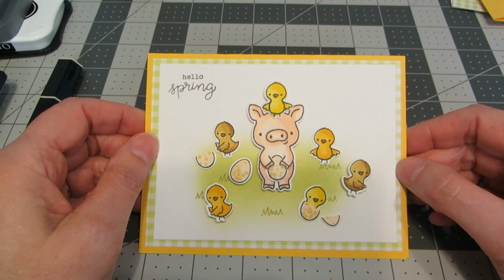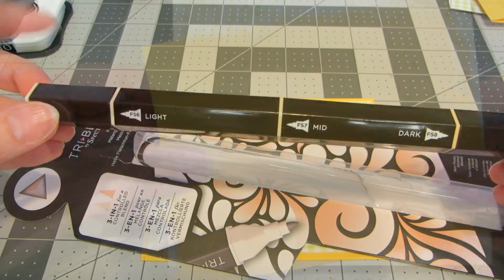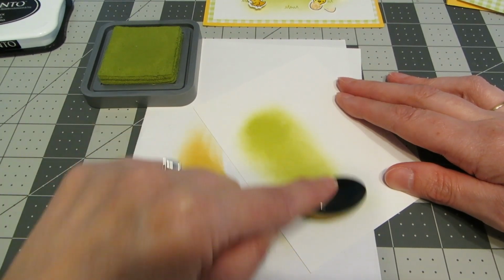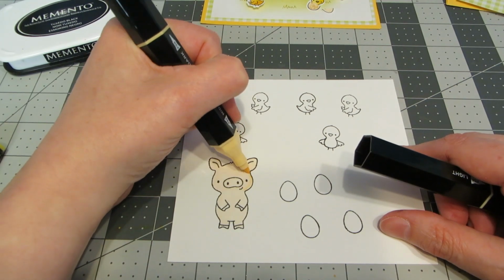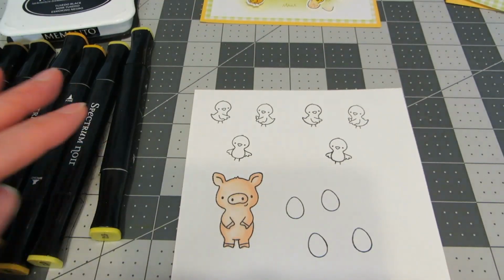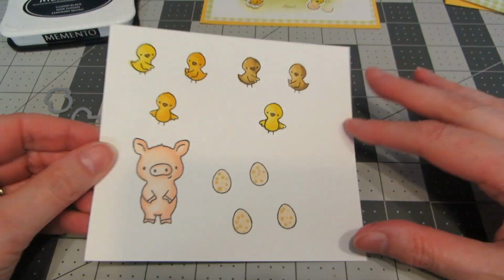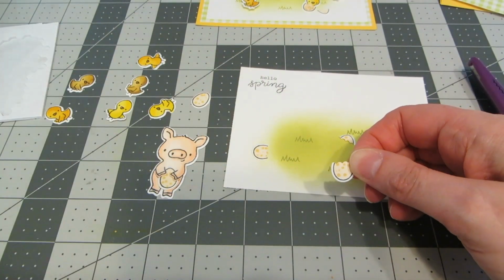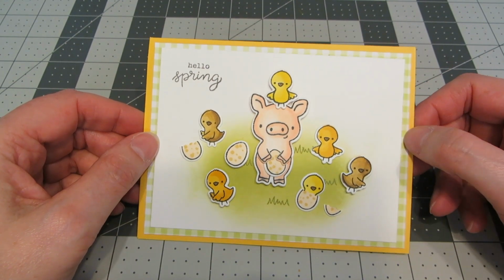Spring Pig and Chicks Card Tutorial | Hello Bluebird Stamps & Dies | Spectrum Noir Tri Blend Markers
I used the cute new Spring Gatherings stamps and dies from Hello Bluebird to create a Pig and Chicks card for Spring.

Intro music English Country Garden by Aaron Kenny